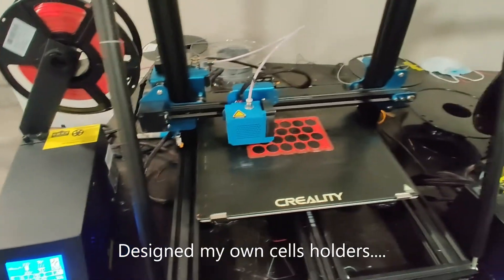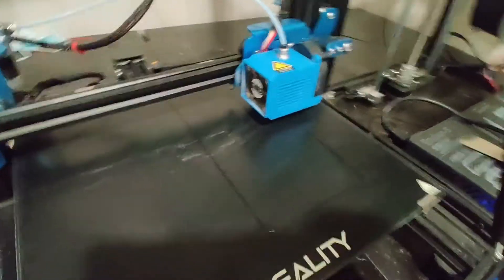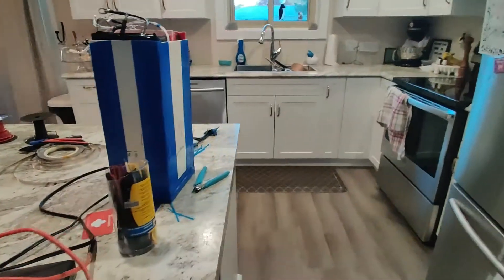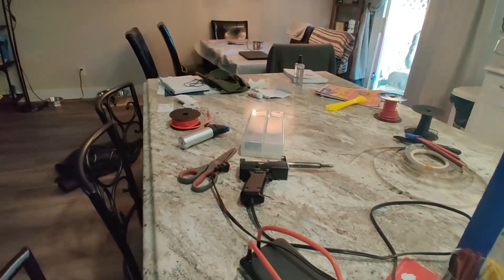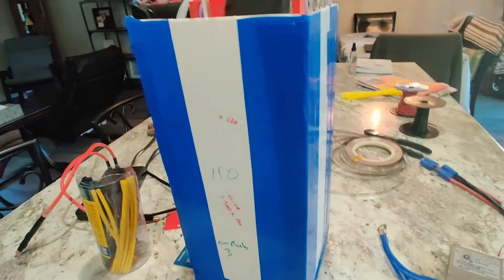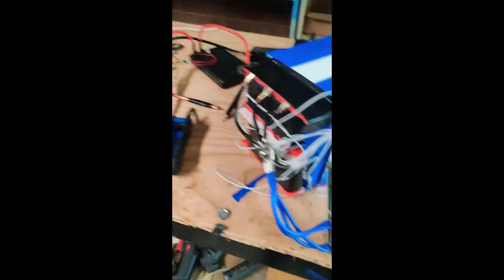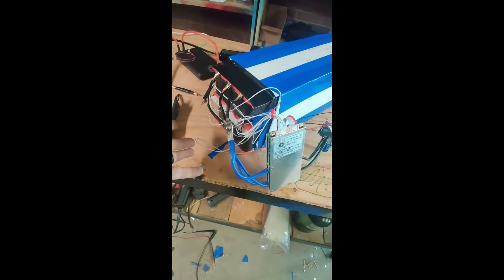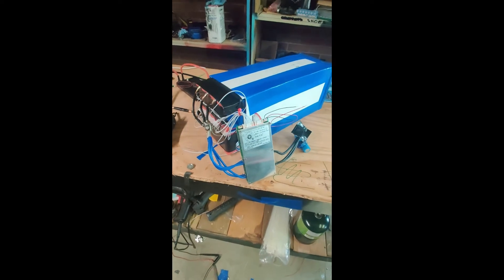Surron battery build no 4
So, this is the last video on the battery build. It consists mostly of pictures as I couldnt do a video while actually building the pack (It would be boring anyway). You can see how I designed the top of the case and build the actual pack. Next video will be on the testing done on the pack...it turned out great.